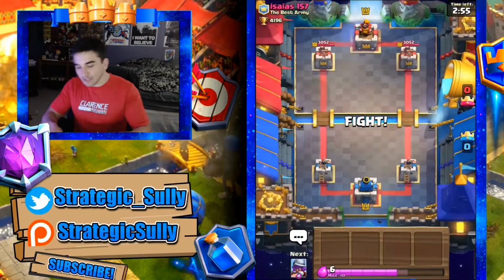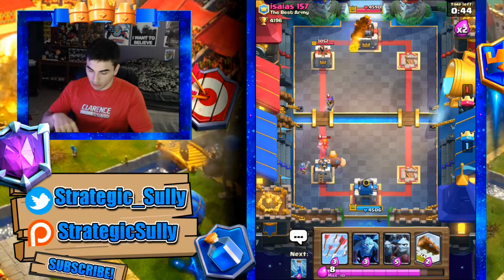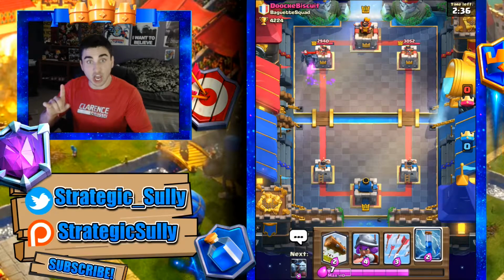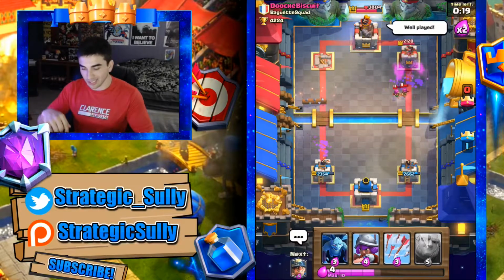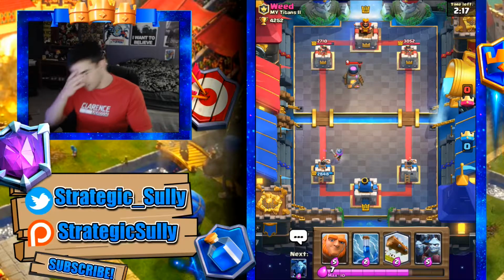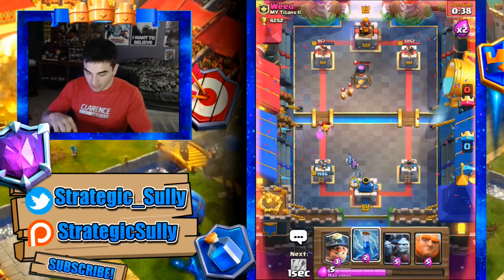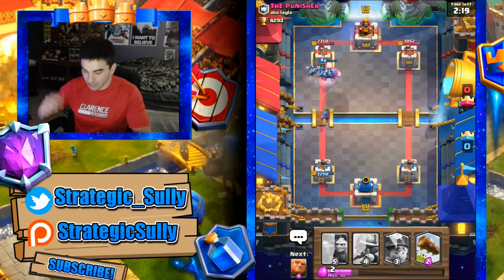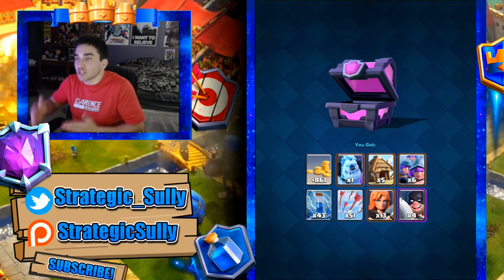NIGHT WITCH OUT OF MAGICAL CHEST?!? / DOMINATING GIANT DECK / Clash Royale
In this episode we get  into some wild live battles and open up a magical chest that we hope contains what we want in Clash Royale.
Clash of Clans: The Watchmen
Clash Royale: Little Homies